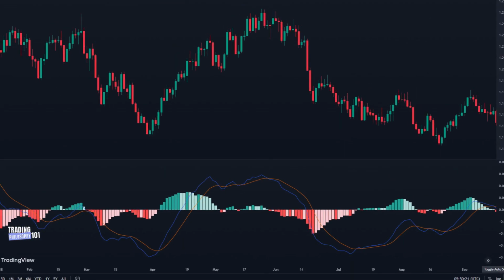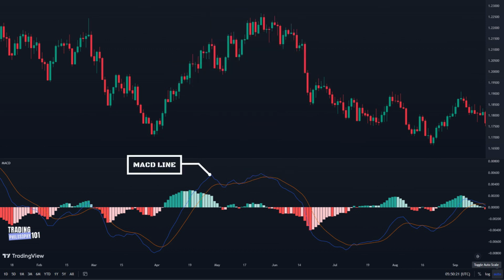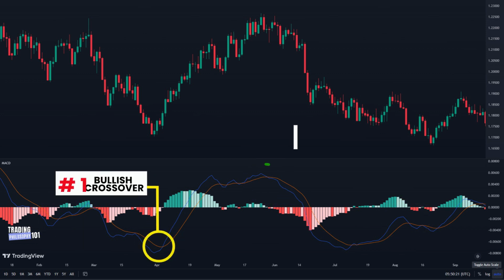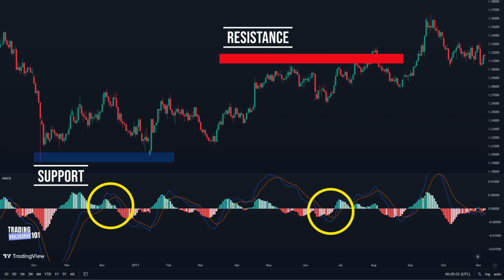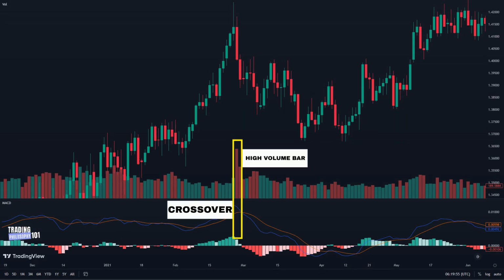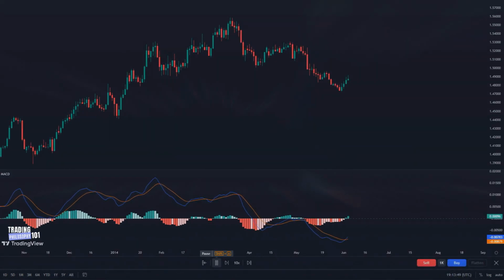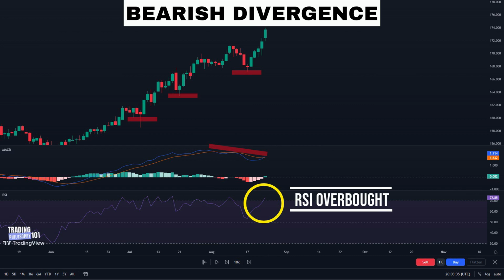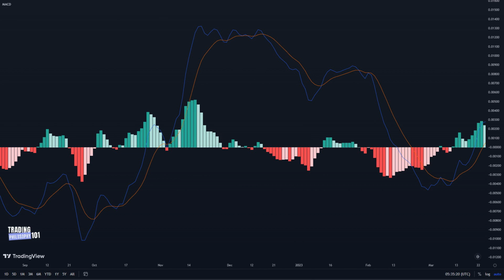MACD INDICATOR SECRETS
📊 Best MACD Trading Strategies

Take your trading to the next level with MACD Indicator

The MACD or Moving Average Convergence Divergence, is a momentum oscillator used to identify trends and momentum in Forex and other financial markets.  The MACD indicator is associated with my profitable trading strategies. In this video, I share my experience using the MACD Crossover and MACD Divergence strategies.

👉 MACD Crossover Trading Strategy

The MACD crossover strategy is based on the MACD and Signal Line crossover that produces bullish and bearish signals. A bullish MACD crossover generates a buy signal while a bearish MACD Crossover signal generates a sell signal

👉 MACD Divergence Trading Strategy

MACD divergence strategy is based on the relationship between the price and the indicator where the price moves in one direction while the indicator moves in the opposite direction. MACD divergence indicates a possible trend reversal.

The MACD indicator is ideal for any style of trading including day trading, scalping, and swing trading.

Impulse MACD Indicator
Best Forex MACD Strategy
Best MACD Settings for Swing Trading